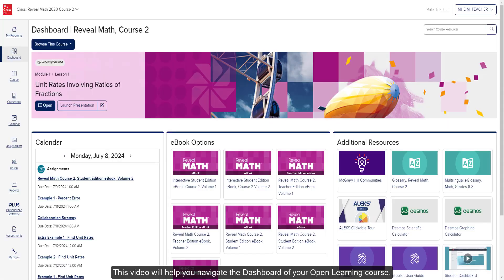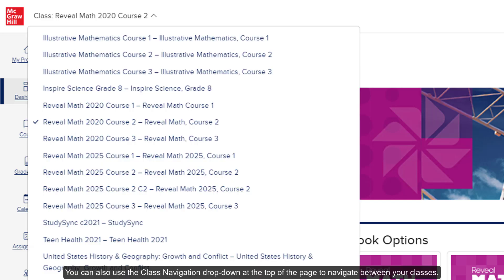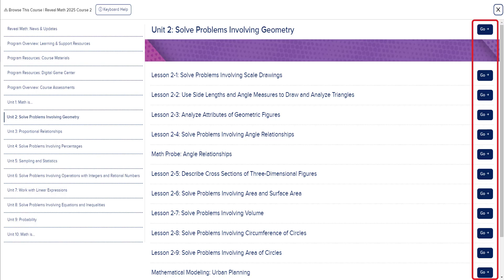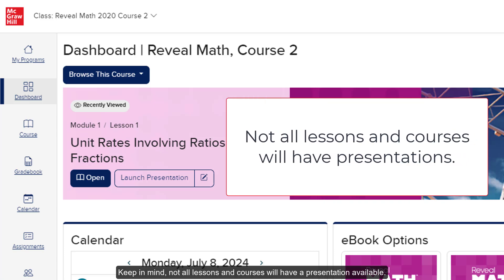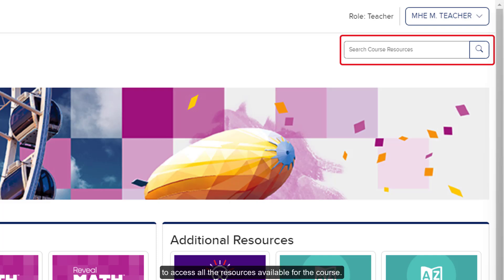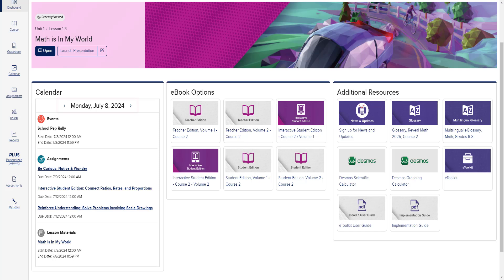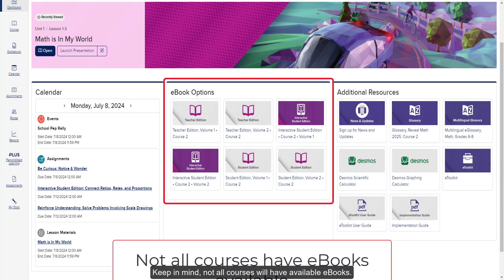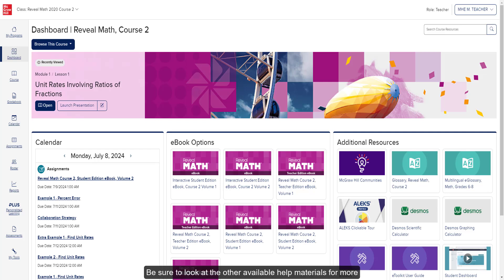Open Learning Platform - Dashboard Navigation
This video will help you navigate through the Dashboard for your Open Learning course. Note: there may be slight differences from what you see in the video to what you have access to on your Dashboard as it varies based on the program being used.

Links:
Open Learning Platform - Course Navigation Video

Open Learning Platform - Teacher Dashboard and Course Quick View